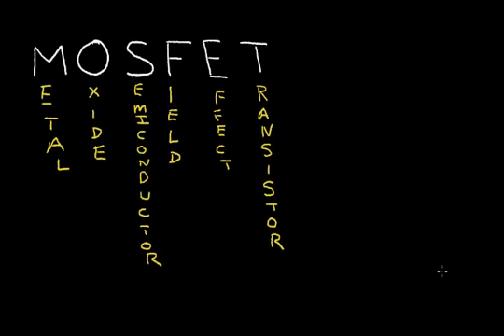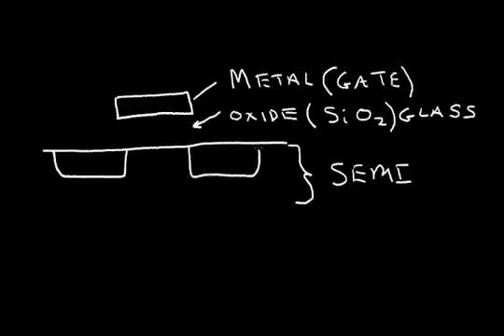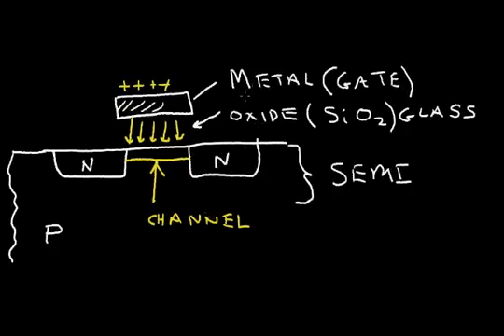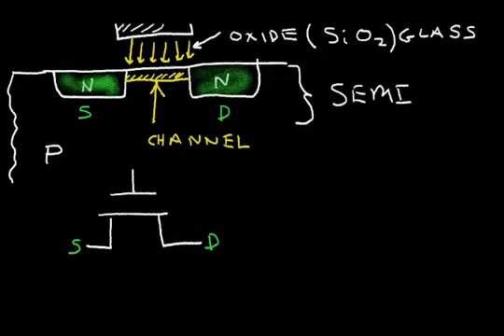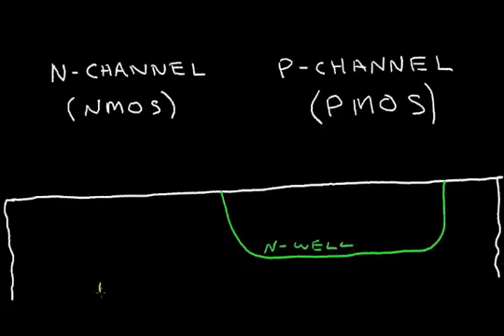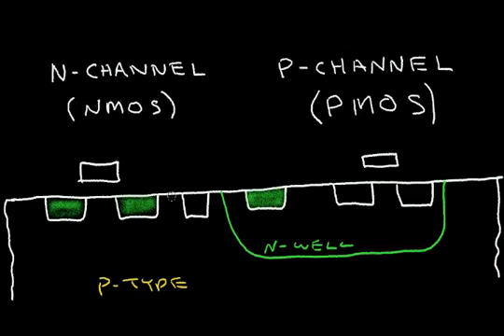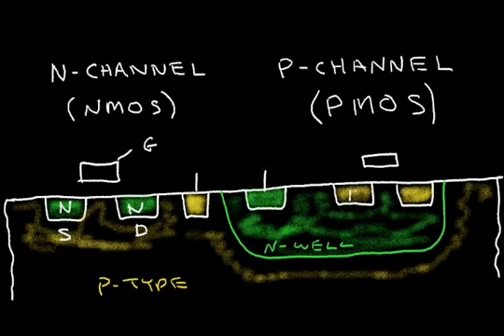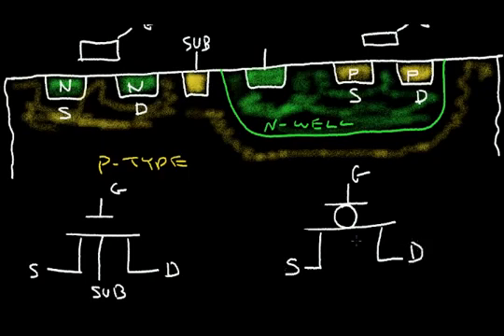Mosfet Transistor: N-Channel and P-Channel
The Structure of the Mosfet is examined. Both the N-channel (Nmos) and P-Channel (Pmos) type transistors are explored. The transistor symbols are related to the physical structure of the Nmos and Pmos transistors.